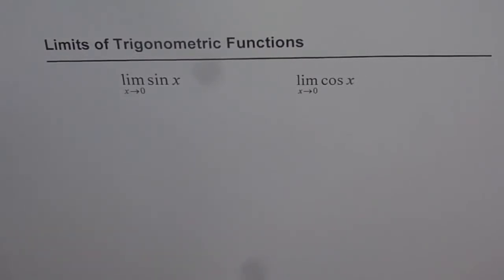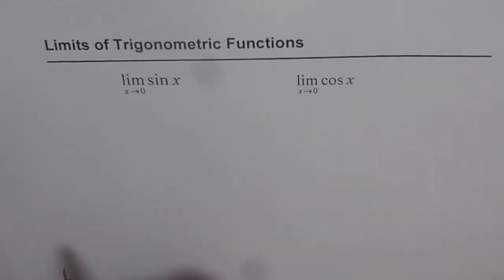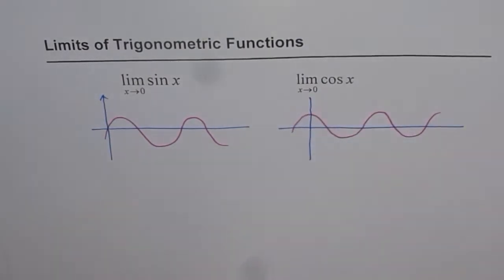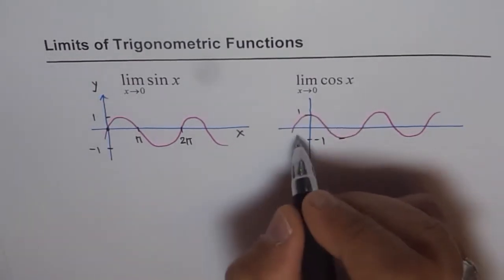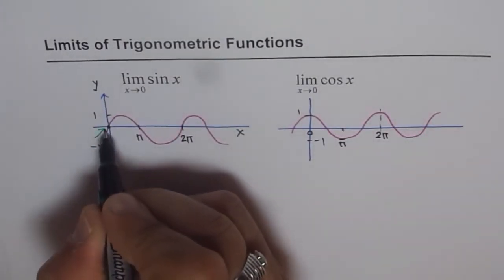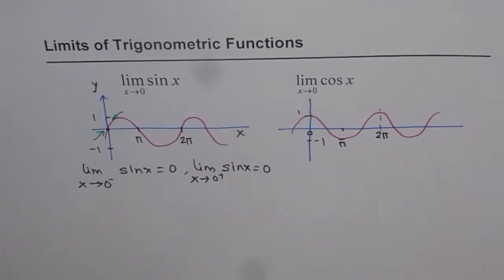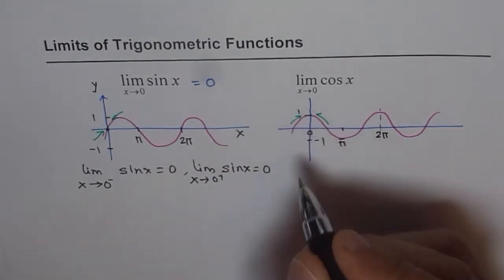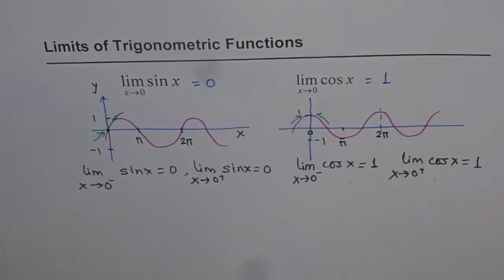0 Basic Limit of Primary Trigonometric Ratios